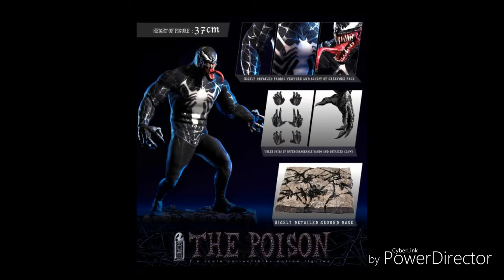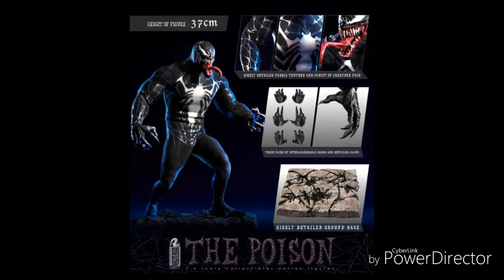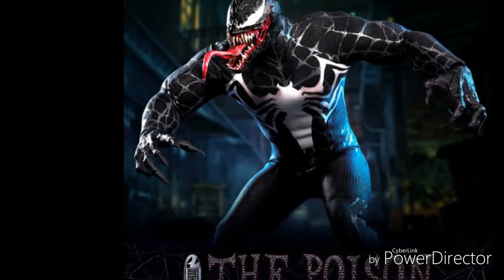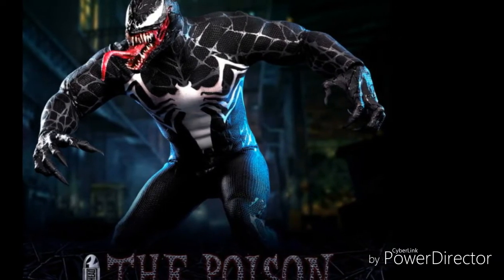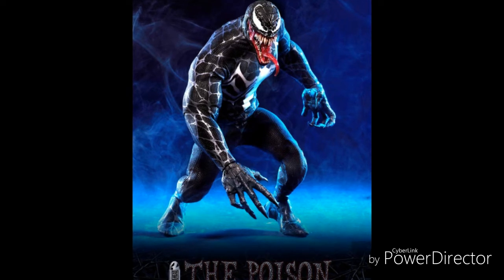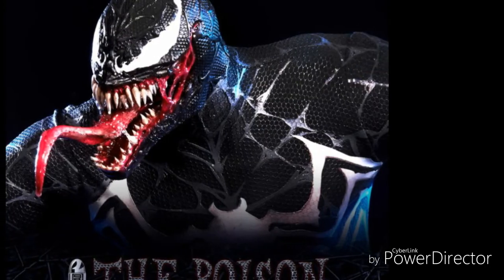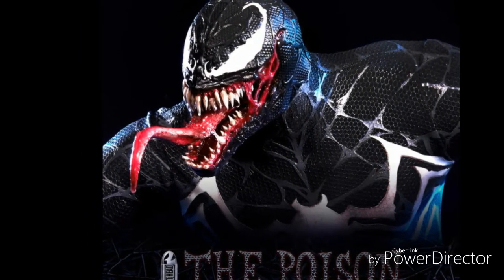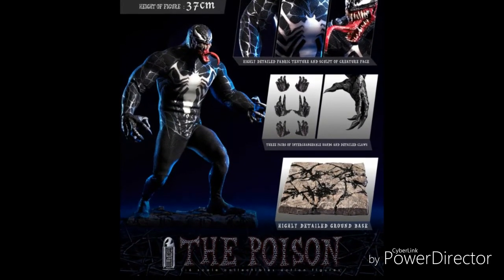The poison venom 1/6 scale figure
What this